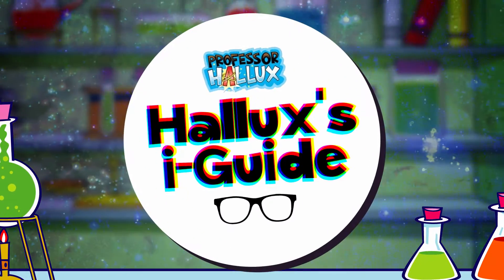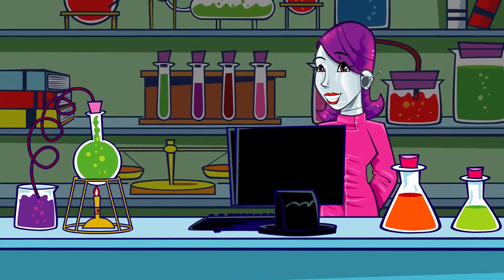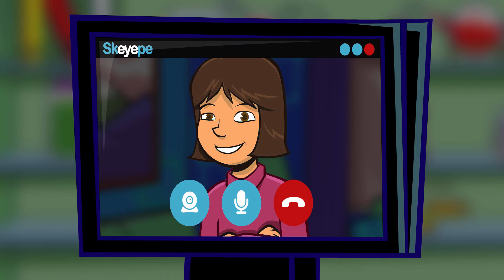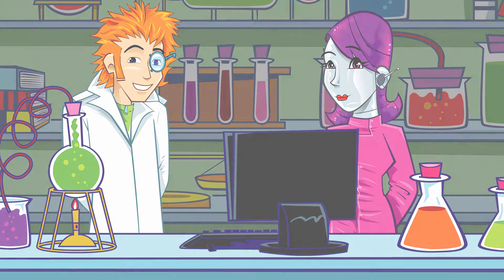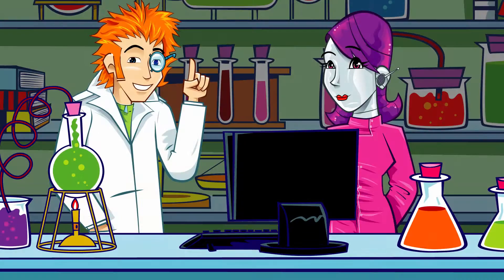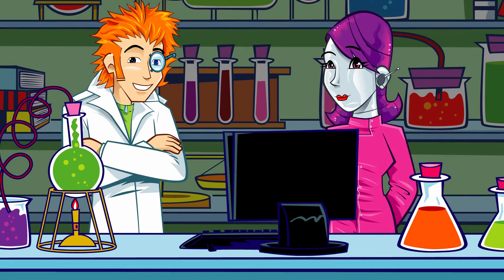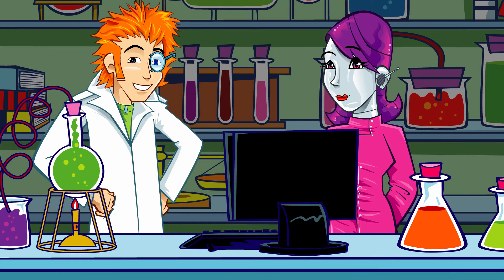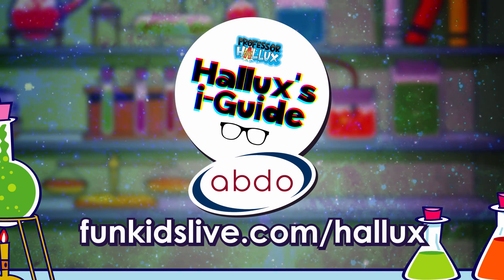What is hypermetropia?